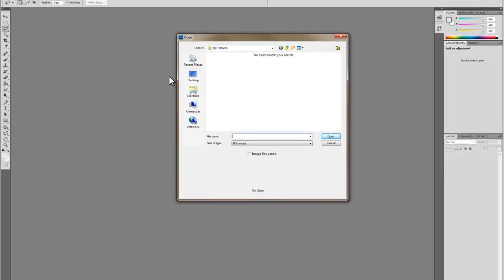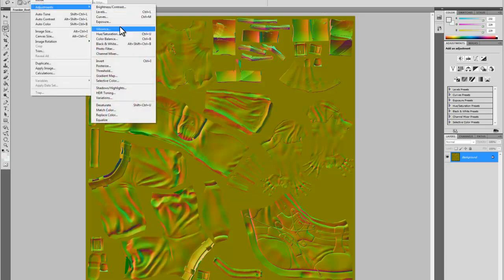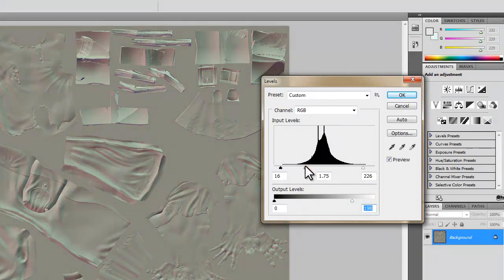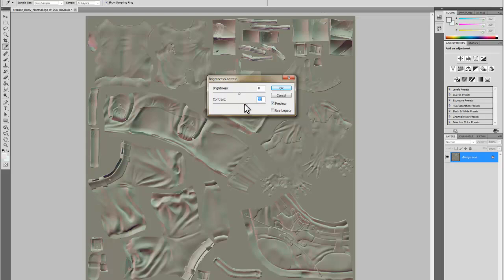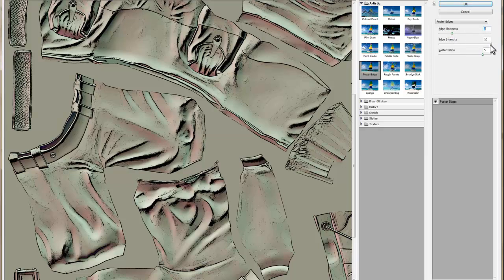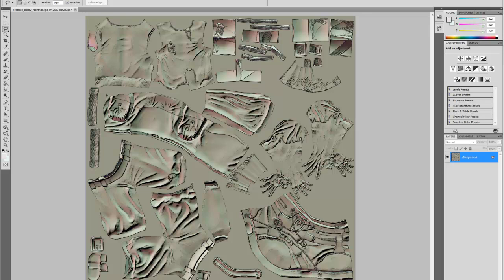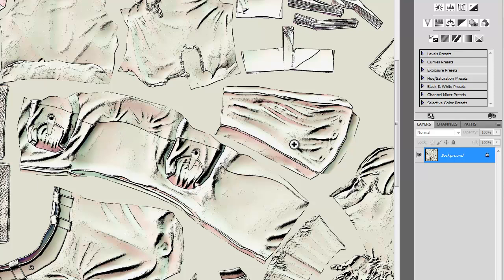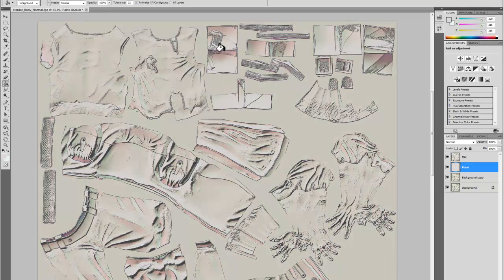Craig Kelly Ink demo part one.mp4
First of a 2 Part Tutorial showing how to Cartoon texture and apply a material to a 3d model.